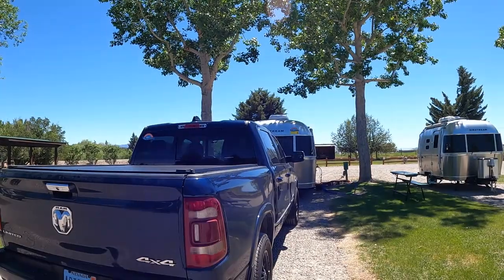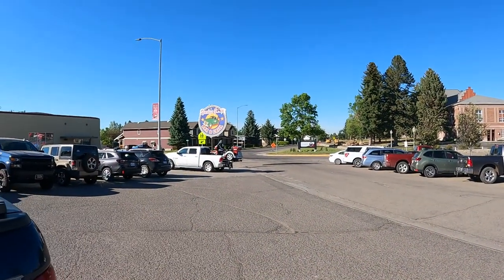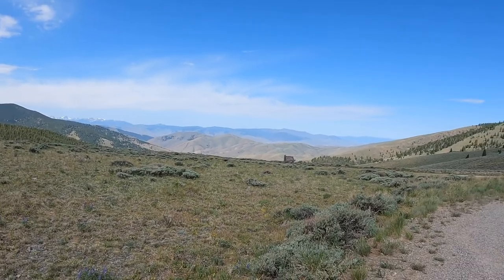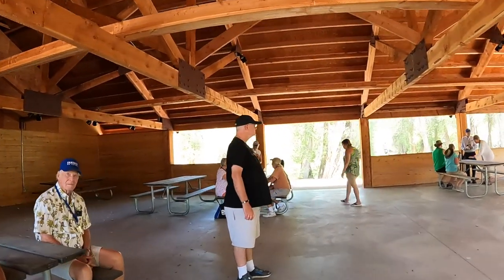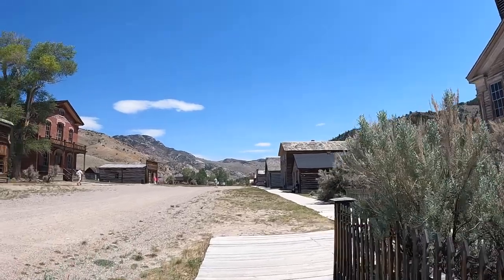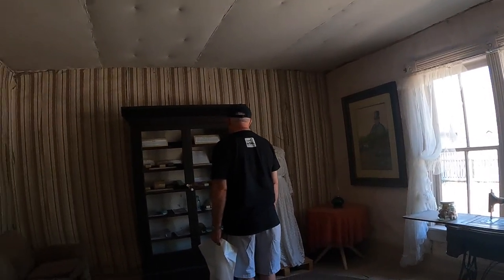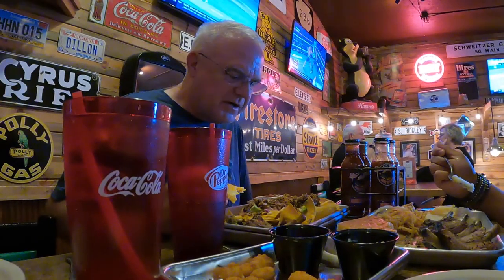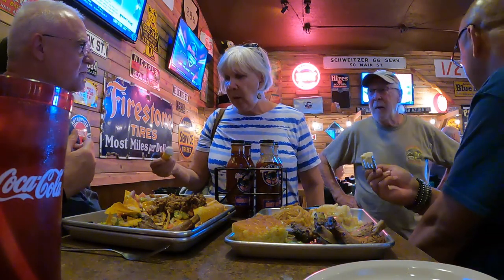Rivers West | Path of Lewis & Clark Day 29-30 | Dillon, Montana | Fantasy RV Tours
2021 RT-26 Rivers West | Path of Lewis & Clark Day 29-30 | Dillon Montana | Fantasy RV Tours

Southside RV Park
104 E. Poindexter St.
Dillon, MT 59725